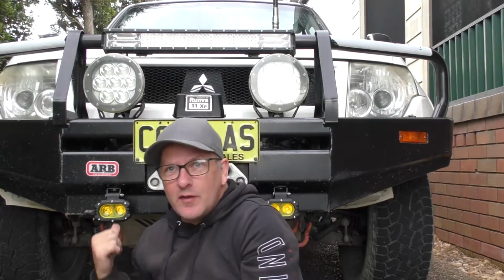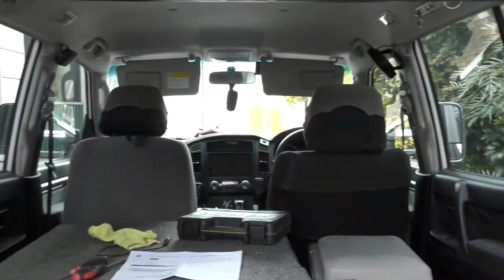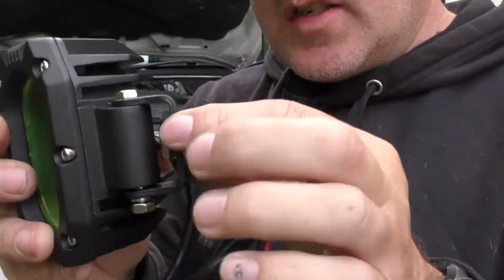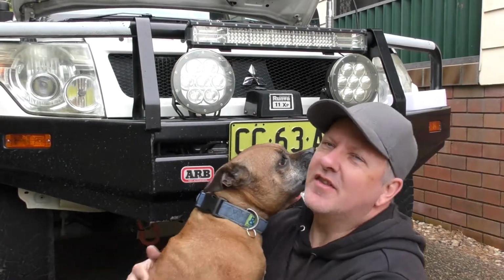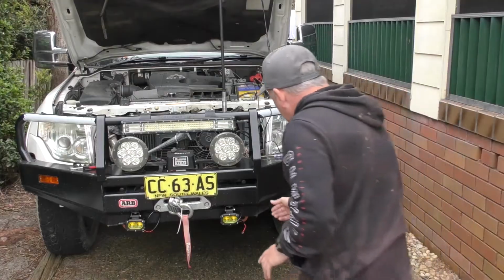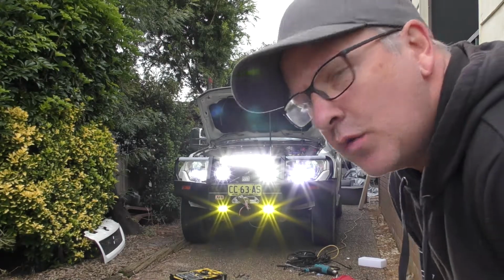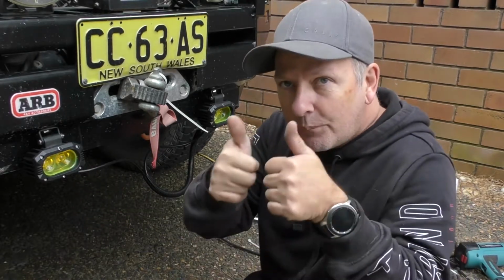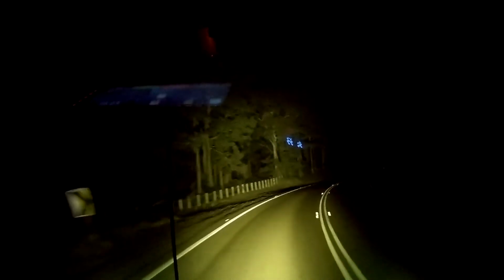CO Light Led Fog Light 914Z-Y Reivew from DENMONKEY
【SUPER BRIGHT & LONG LIFESPAN】48W each light, using high power 48 watts 3500k CREE LED chips and specially designed optical lens, create combo beam pattern and makes it extremely bright even in day light. Yellow light can have better penetration in rain and fog weather, so you can see the road ahead in rain, fog and snow weather. With LED lifespan of more than 50,000 hours, it will light your roads, garage and working areas for years to come
【HIGH QUALITY HOUSING & ACCESSORIES】 Heavy duty 6063 aluminum housing, oversized heat sink keeps lights running cooler. Adjustable stainless steel mounting hard wares are rust proof and anti corruption, and you can customize the light angle (180 degree)
【WATERPROOF & DUSTPROOF & SHOCKPROOF】 Built with IP68 rating, meaning that it is completely secure against both small dust particles and at least thirty minutes of being immersed in one meter of water. All lights are burn-in and waterproof tested before leaving the factory
【RECOMMENDED REASON】Low power consumption, no maintenance, environmental protection. High performance price ratio, strong light intensity and Ultra low current output, Can provide enough brightness and save a lot of energy for your motorcycle bikes.
【GET IT WITH CONFIDENCE】 We offer you a 36 months full service life as well as lifetime customer support and excellent after sale service.  With absolutely nothing to worry about, get this amazing light for your vehicle today!